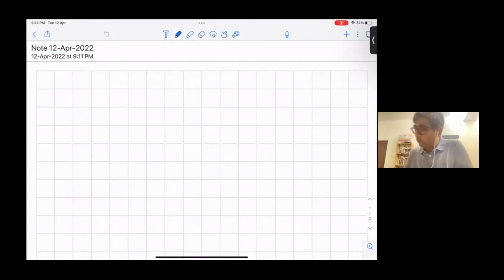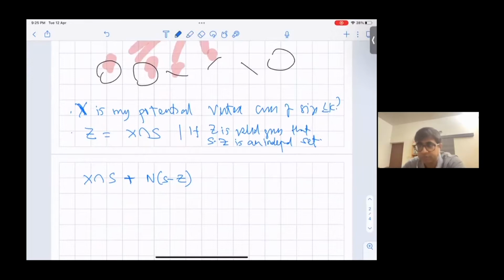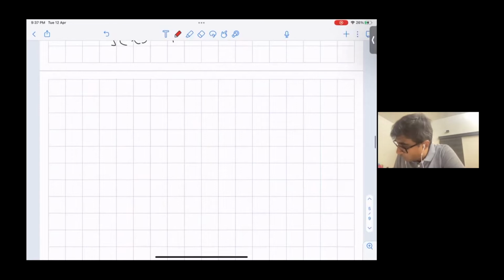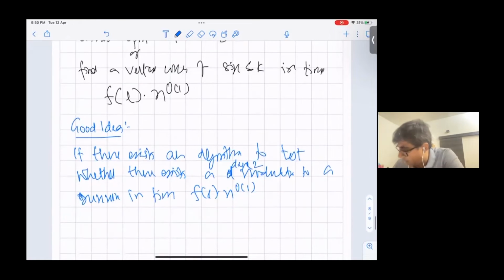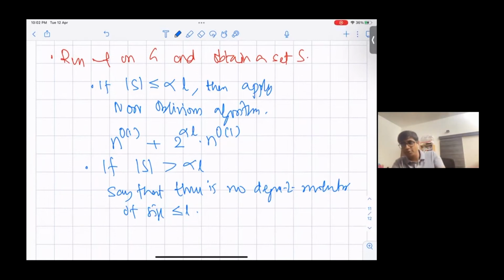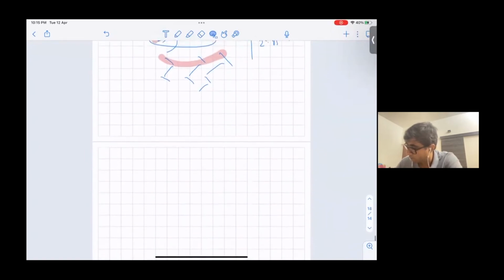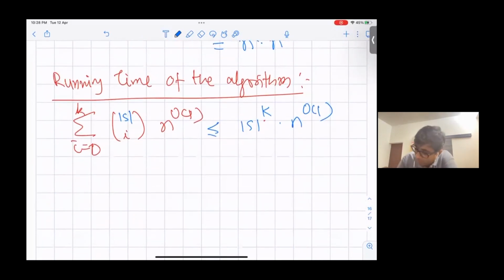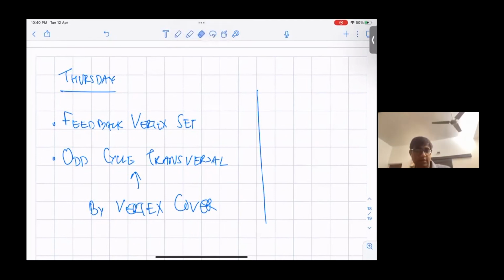Vertex Cover: Parameters Below Solution Size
We introduced the notions of oblivious and non oblivious parameterizations. Examplified this by designing FPT algorithms for Vertex Cover parameterized by modulator to graphs of degree at most 2, feedback vertex set and odd cycle transversal.